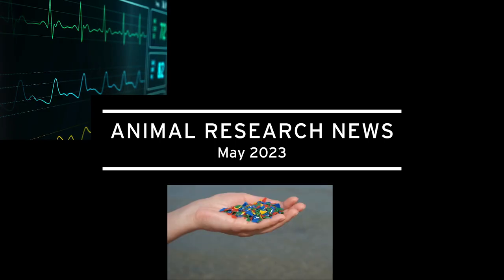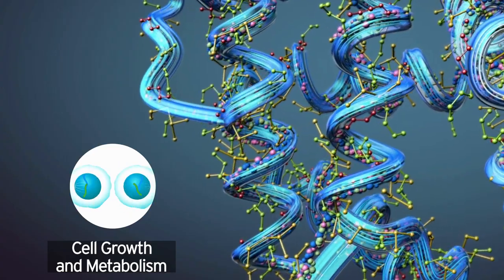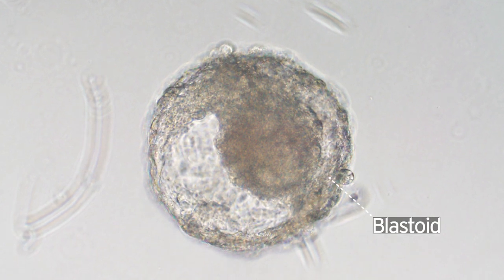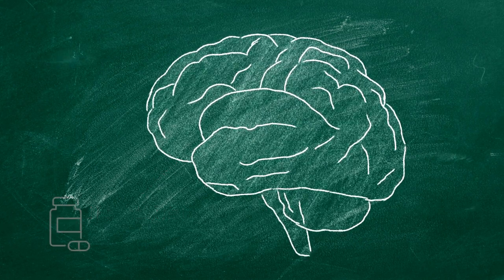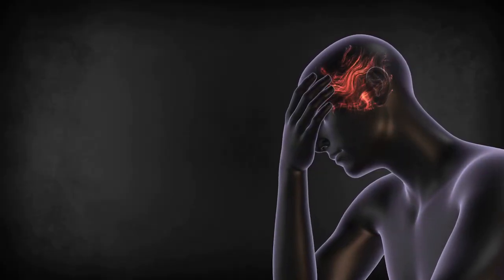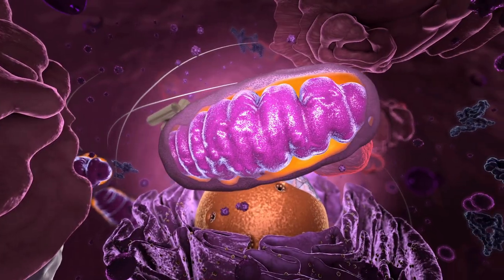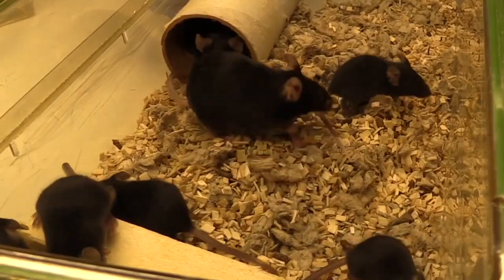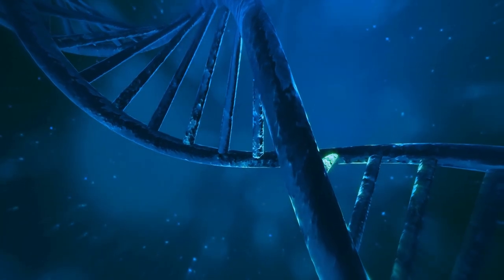Animal Research News (May 2023)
This animal research news includes a new development in the field of pacemakers; the first mock monkey embryos; how microplastics affect the brain; a study investigating how serotonin affects behaviour; a new link between PRLs and the spread of cancer; a newly discovered organelle; the link between COVID-19 and severe inflammatory illnesses and news of a new 3R's report.

Chapters

0:20 The Graphene Tattoo
0:52: PRLs and the spread of cancer
01:43 Mock Monkey embryos
02:53 Microplastics cross the blood brain barrier
04:05 Serotonin and behaviour
05:06 The newly discovered organelle
05:51 Covid-19 and severe inflammatory illnesses
06:28 The brand new brain organoid

Credits
Graphene Tattoo images: Ning Liu/University of Texas at Austin
PRLs: McGill university
Blastoid images and graphics: Jie Li/Cell Stem Cell
Microplastics and blood brain barrier graphics: Verena Kopatz/Medical University of Vienna
Serotonin graphics: Ugur Dag/Cell
Organelle image: Chiwei Xu/Nature
Organoid: German Primate Center